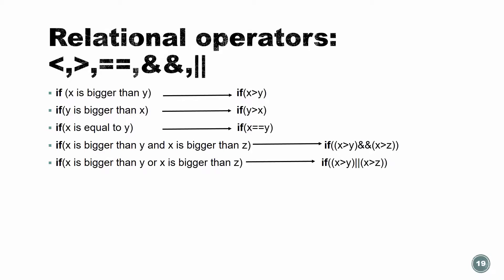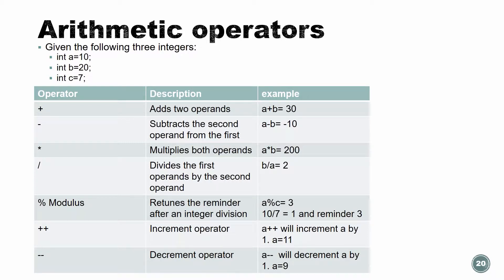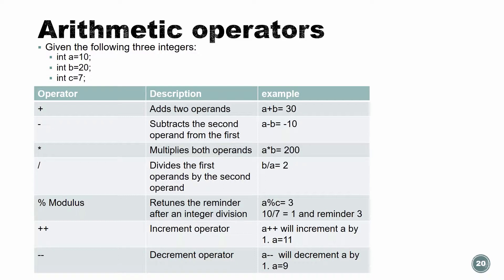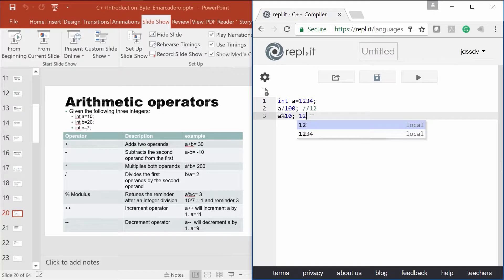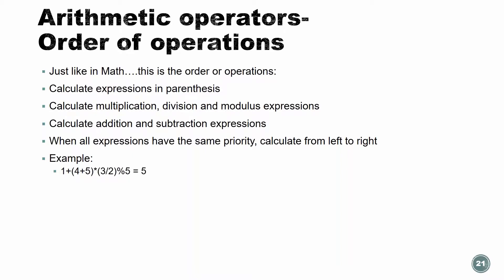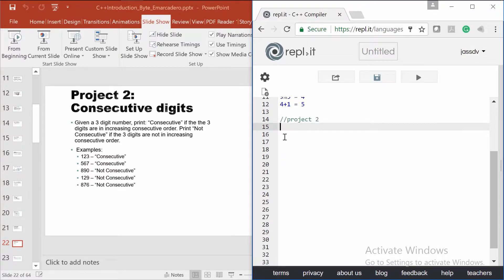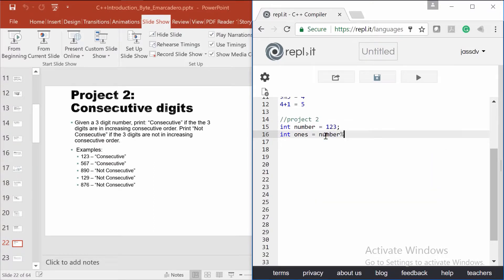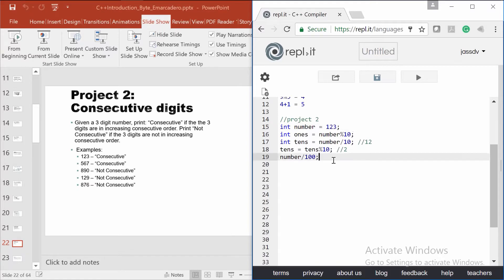Lesson 6: Relational Operands, Arithmetic Operands - Mastering C++ Fundamentals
Master the basics of C++ with this set of lessons from Byte Academy and Embarcadero Technologies. Lesson 6 of 13.